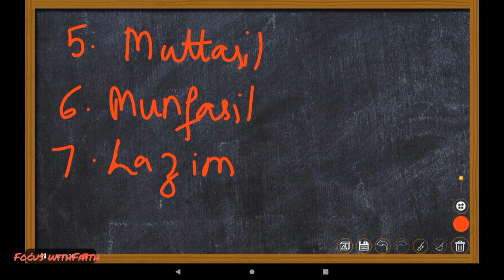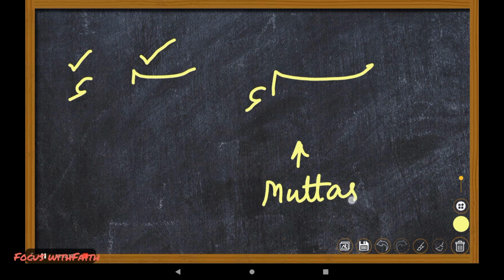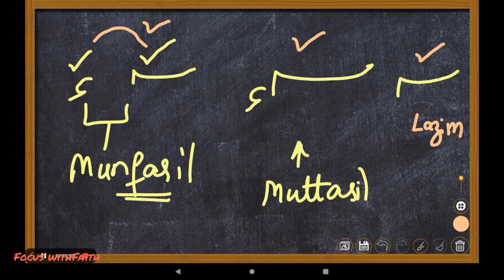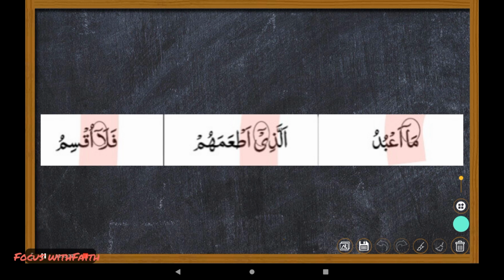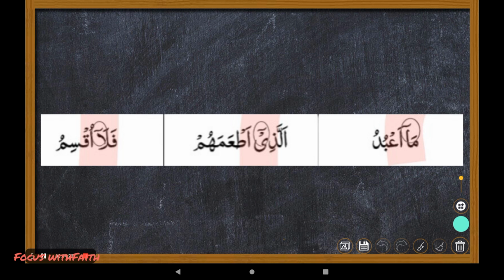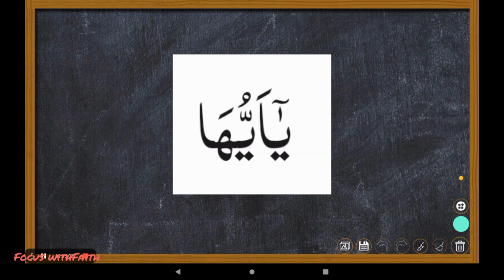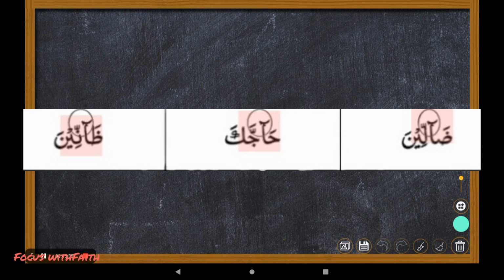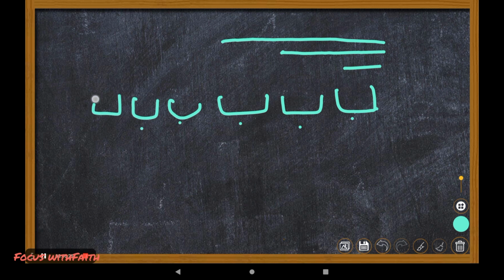Tajweed class-14|Madd Muttasil | Madd mufasil | Madd Lazim | Tajweed rules made easy|Types of madd-2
Tajweed class-14,Types of madd | Madd Muttasil | Madd mufasil | Madd Lazim | Tajweed rules made easy, Tajweed rules suitable for kids  and beginners.